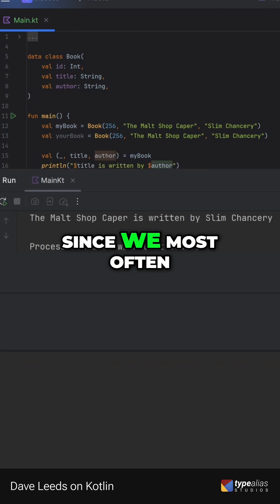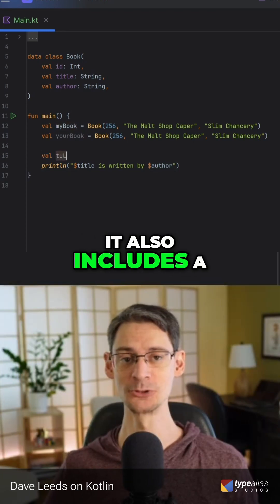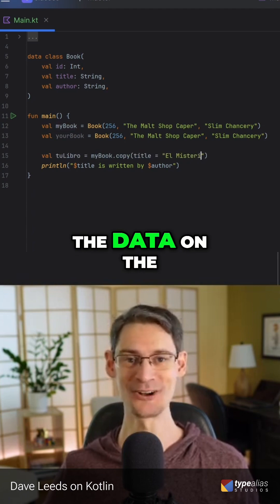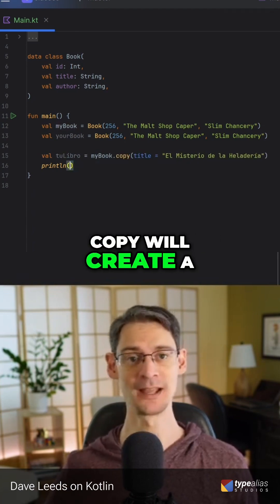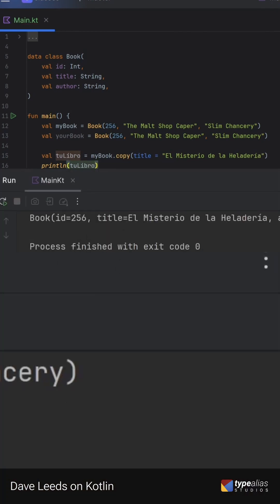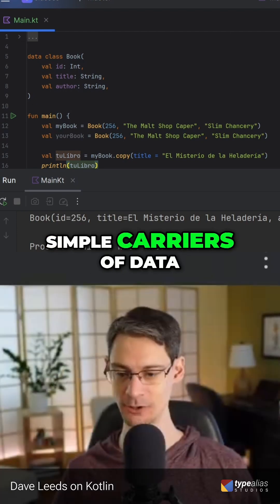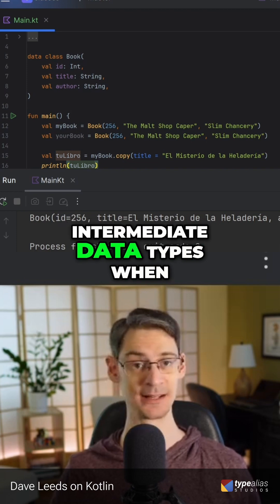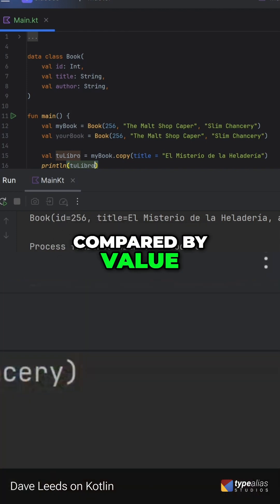Kotlin Data Classes Overview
A brief overview of Data Classes in Kotlin.